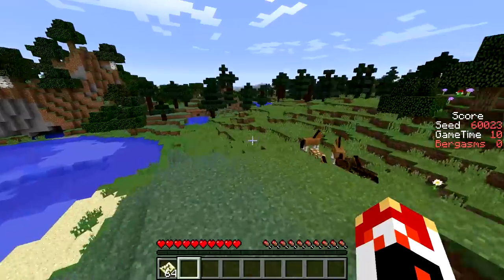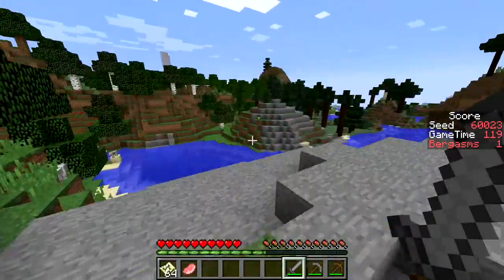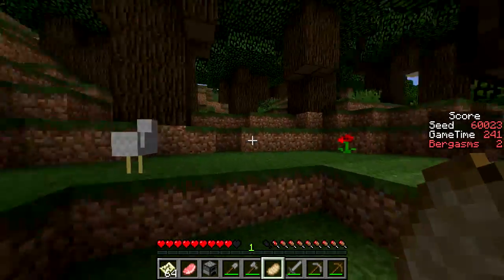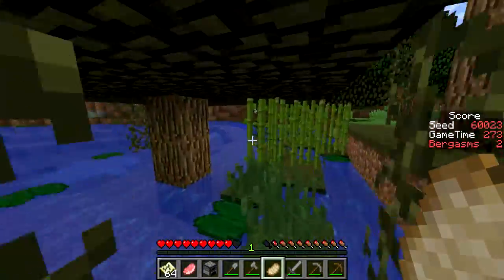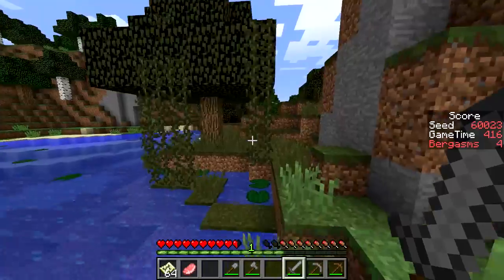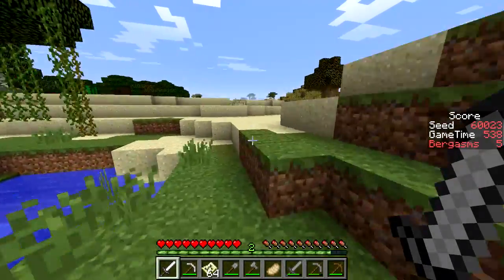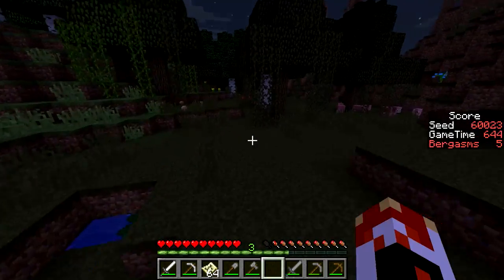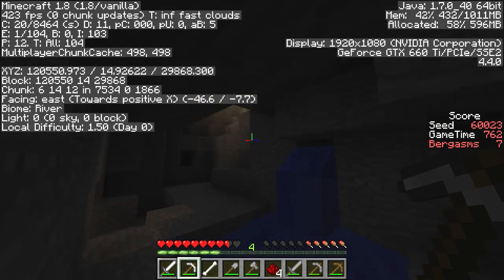Minecraft Bingo - Weekly Bingo - #60023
So close in this one, I didn't do too badly, and my assumption was correct about emeralds. One silly mistake and one common item proving rare cost me the time in the end. Sorry about my voice.